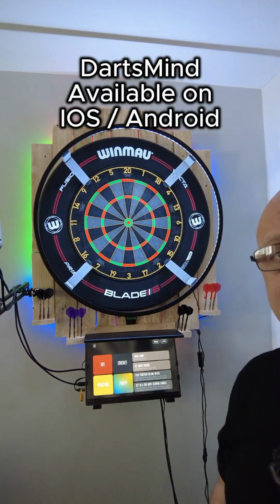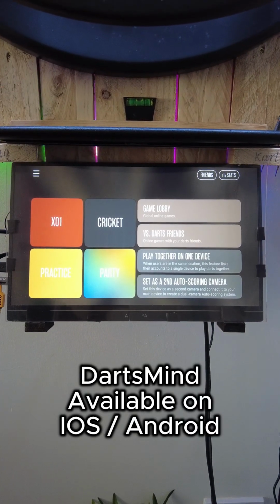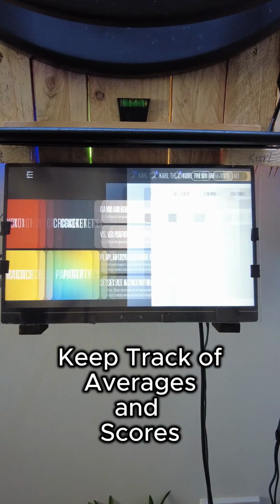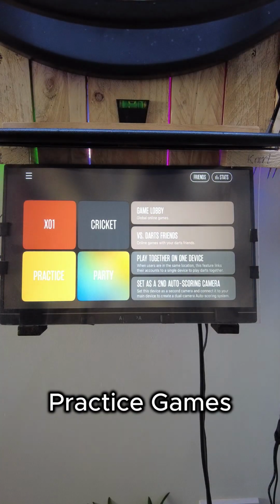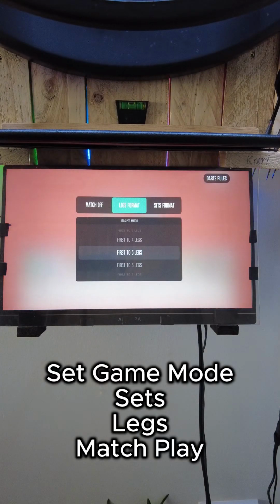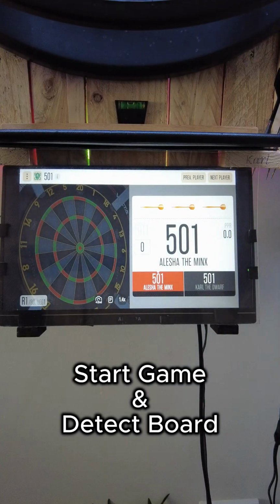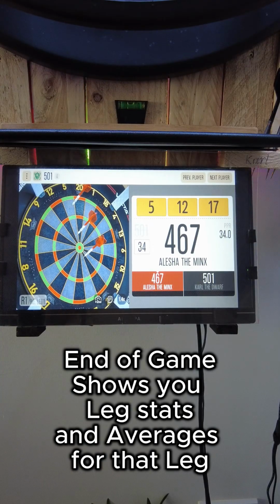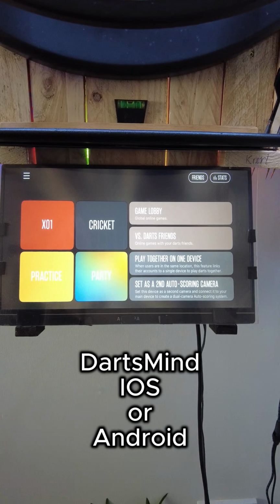Can Apps Improve your Darts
Can Apps improve the way you play Darts and make you a better player and increase your Average, lets find out...